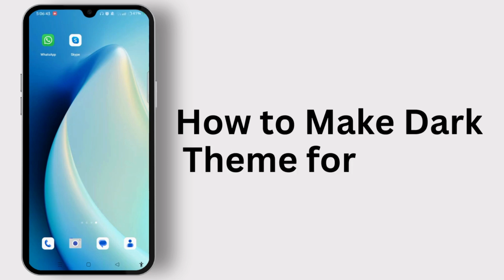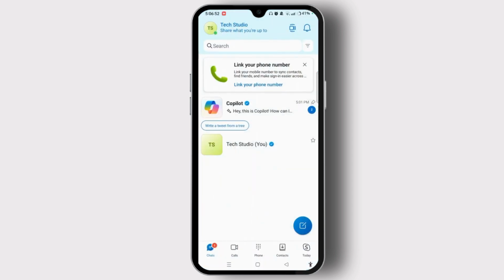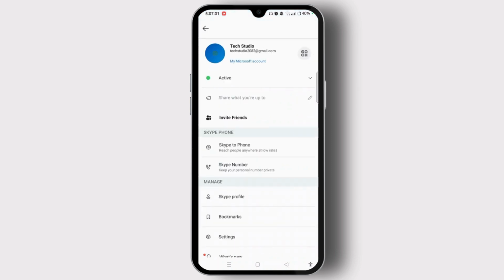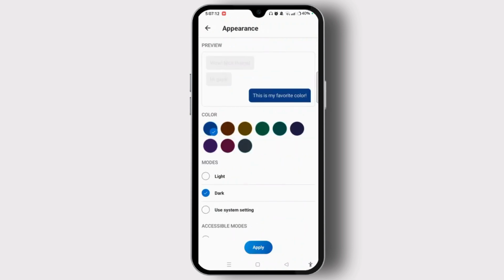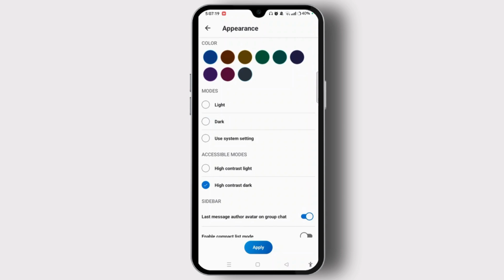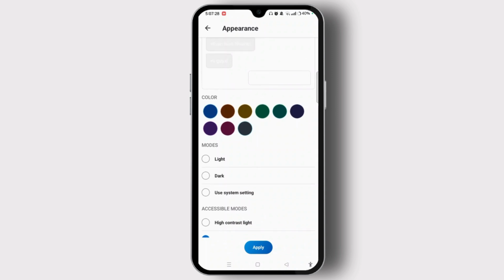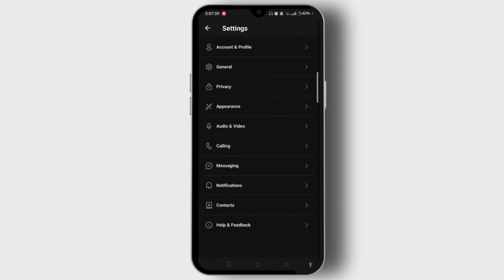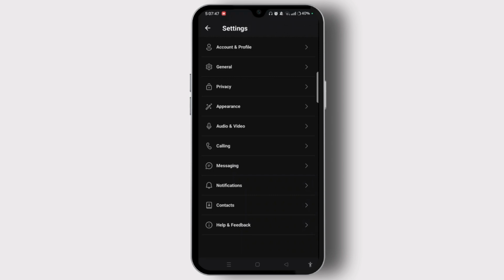How to Make Dark Theme for Skype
In this video, you'll learn how to make a dark theme for Skype, transforming your Skype interface to a sleek, dark mode.

Discover how to enable dark mode in Skype with our easy-to-follow tutorial. From activating dark mode on Skype to adjusting settings for Skype on various devices, this video covers everything you need.

Timestamps:
0:00 Introduction
0:20 How to Enable Dark Mode in Skype
0:45 Changing Skype Theme Color
1:15 Finalizing Dark Mode Settings

Feel free to adjust anything as needed!